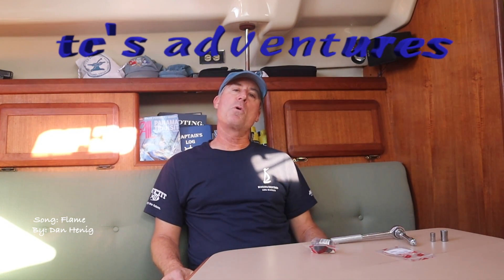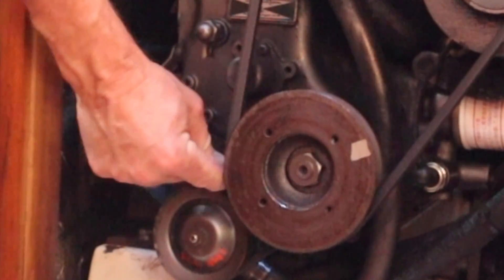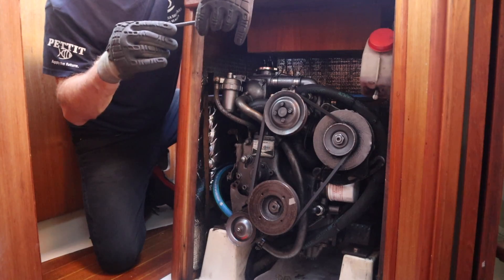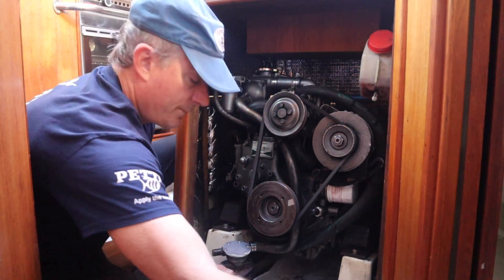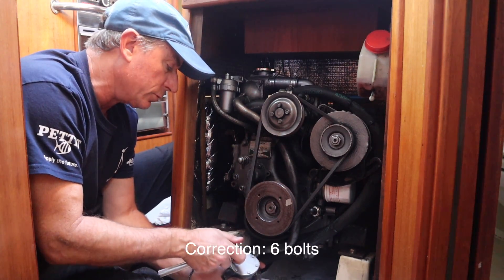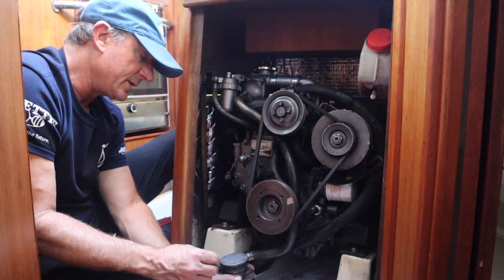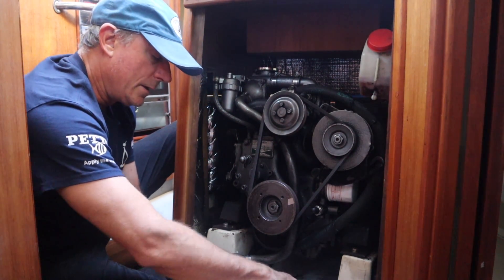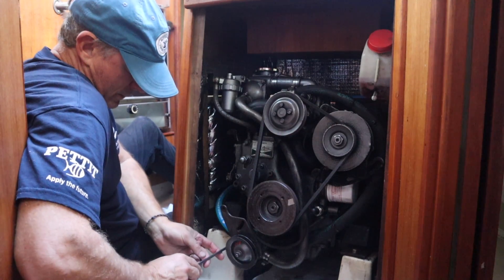Yanmar 2GM20F Impeller Change ~ Ep 53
Yanmar 2GM20 (f) diesel. Learn how to change the impeller on your boat engine! Save money with this easy do-it-yourself project!